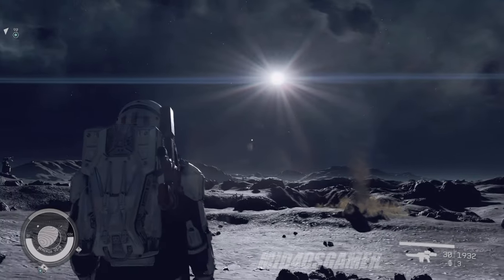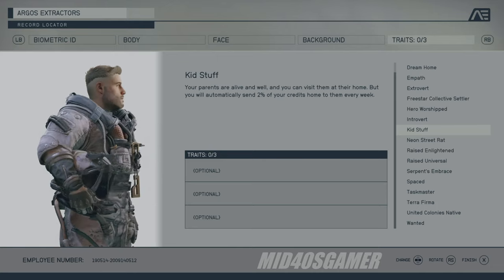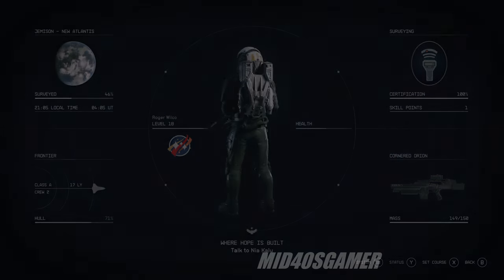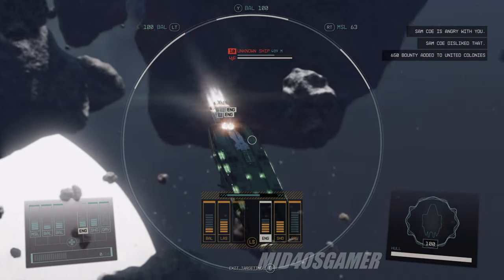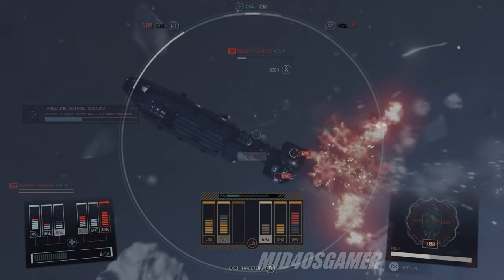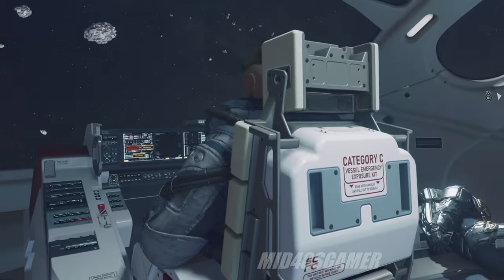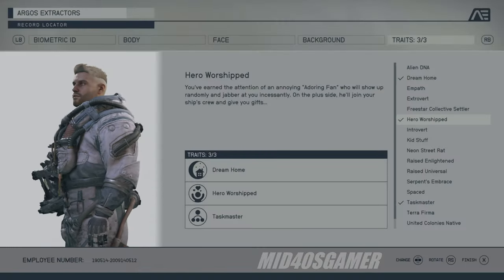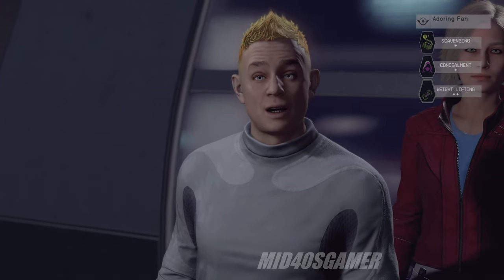Master Starfield: Discover The Best 6 Traits in the Game Right Now!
Starfield doesn't hold your hand as you explore every inch of the galaxy so trying to chose 3 of the 17 traits in Starfield can be a bit difficult, especially since you won't be able to swap them out later although you can remove them Completely if they don't suit you.  This traits guide provides a description of 6 of the BEST traits available in Starfield.

Empath

You are deeply connected to the feelings of others. Performing actions your companion likes will result in a temporary increase in combat effectiveness. But, performing actions they don't like will have the precise opposite effect.

Hero Worshiped

You've earned the attention of an annoying "Adoring Fan" who will show up randomly and jabber at you incessantly. On the plus side, he'll join your ship's crew and give you gifts.

Kid Stuff

Your parents are alive and well, and you can visit them at their home. But you will automatically send 2% of your credits home to them every week.

Taskmaster

Occasionally, if you have crew trained in a certain ship system, that system will automatically repair itself to full health whenever it is damaged below 50%. However, all crew cost twice as much to hire.

Wanted

Someone put a price on your head, and word has spread. Occasionally, armed mercenaries will show up and try to kill you, but being cornered gives you an edge - when your health is low, you do extra damage.

Dream Home

You own a luxurious, customizable house on a peaceful planet! Unfortunately, it comes with a 125,000 credit mortgage with Galbank that has to be paid weekly.